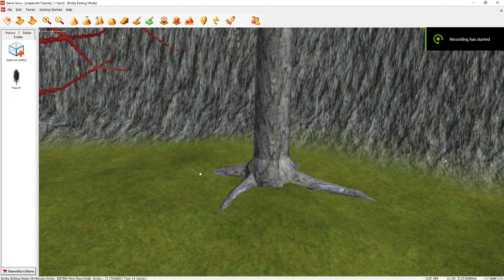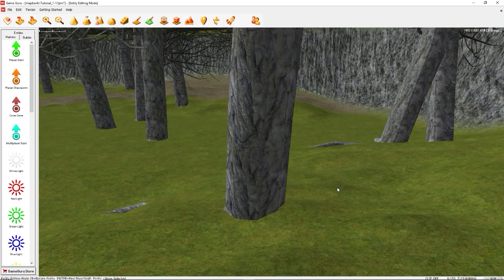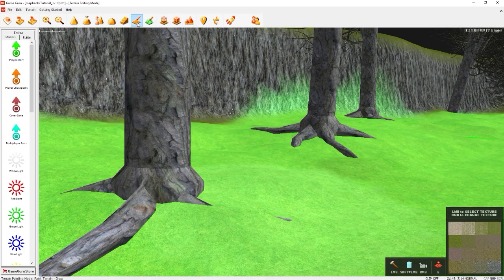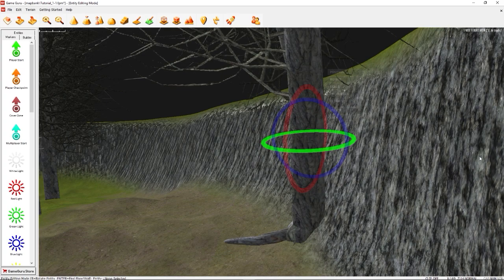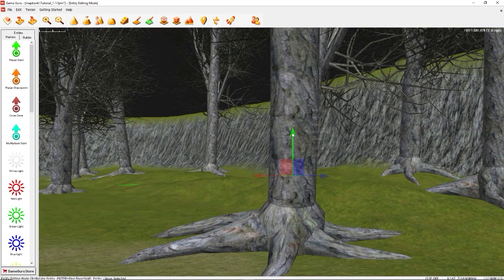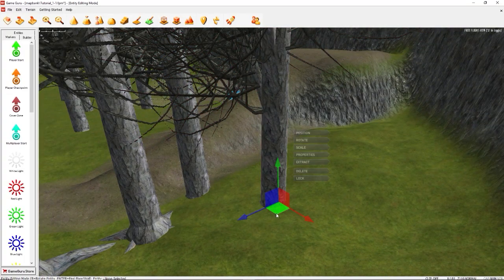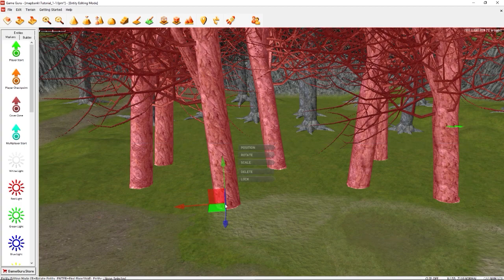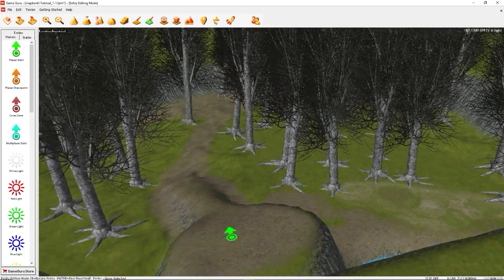GameGuru Tutorial - Series 1 Part 6 - Background Trees Part 3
This tutorial series has been created to help guide users into learning how to use GameGuru from start to finish.  All topics will be covered in detail and processes explained.

Keyboard shortcuts will be covered throughout and by the end of the series, you should be able to create a simple, but complete game.

Comments about how things work and why things are done as they are are encouraged, and will be addressed in a separate follow-up companion video with explanations and visual demonstrations.

Comments about the next GameGuru update are discouraged as there are better places to put that information across.